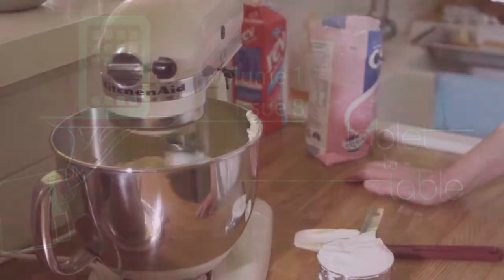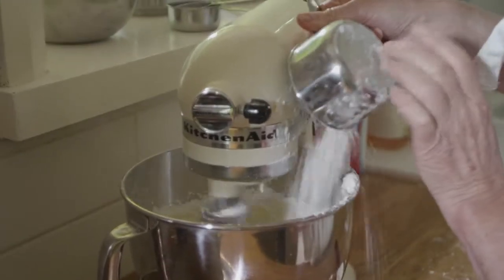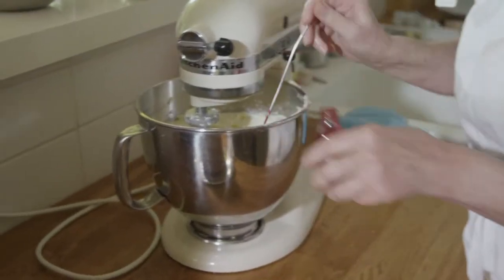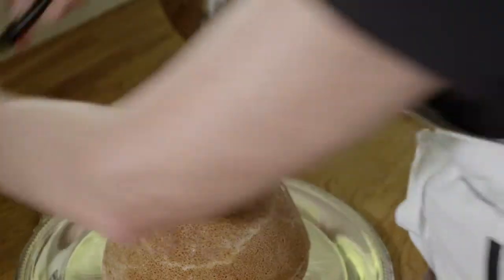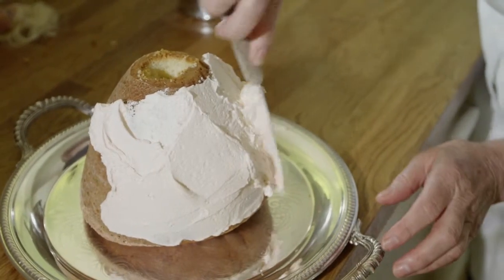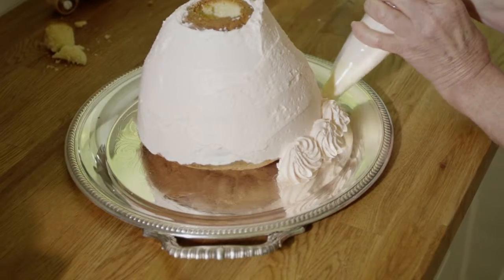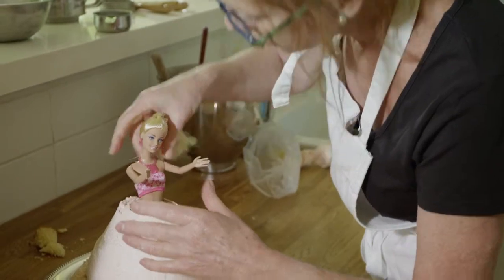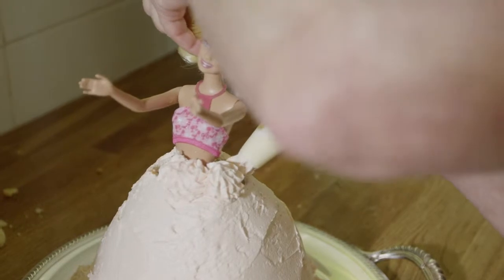Tablet to Table V1 E8 Dolly Varden 2